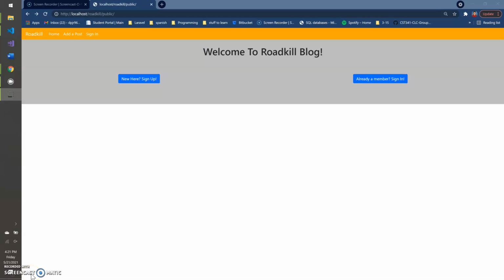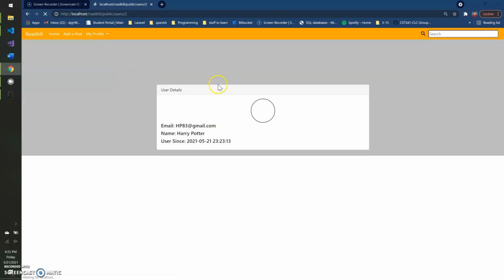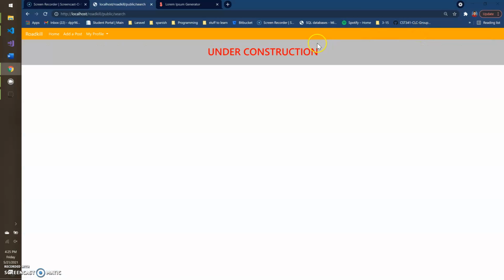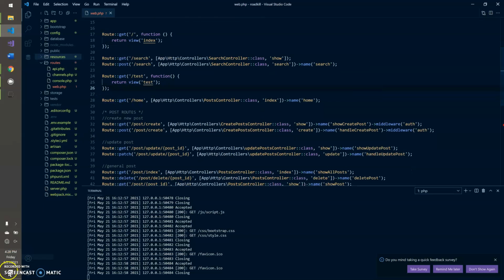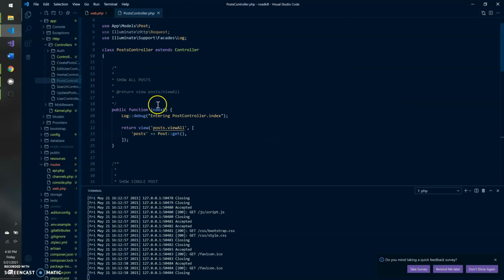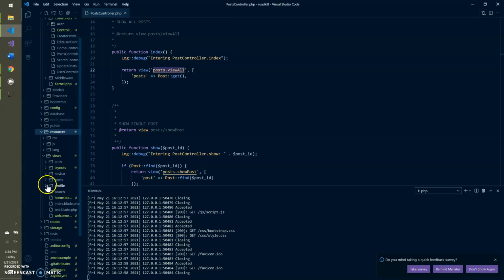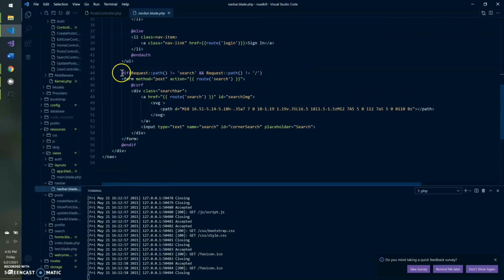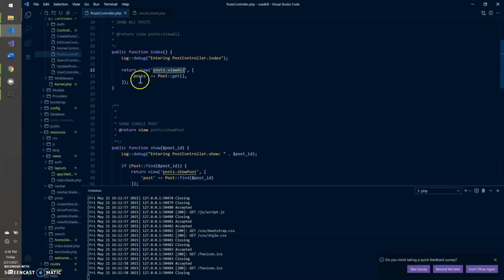Laravel Simple Blog Site Overview Part 1